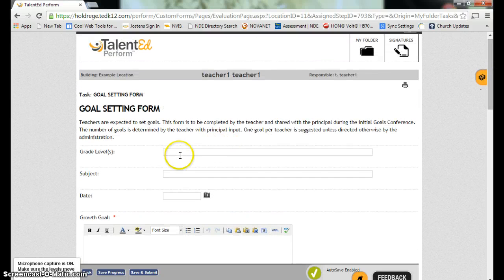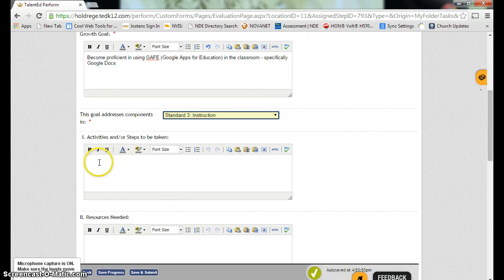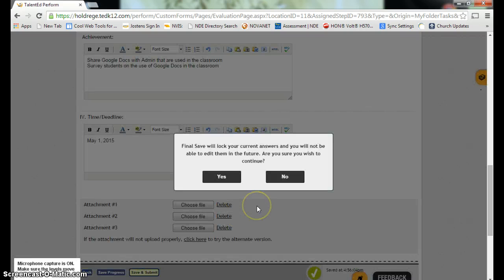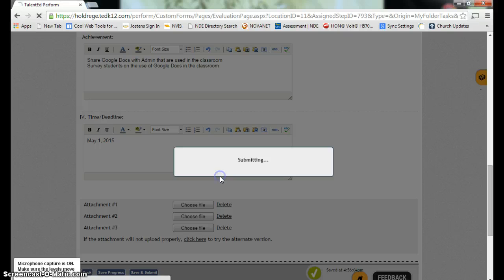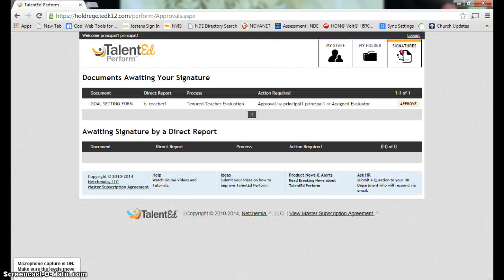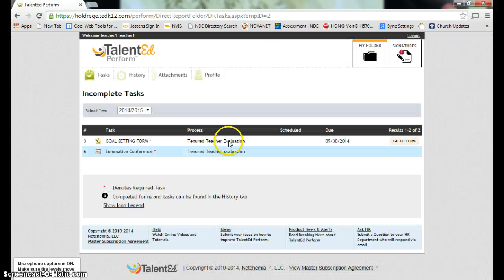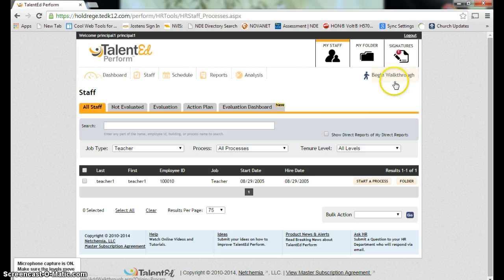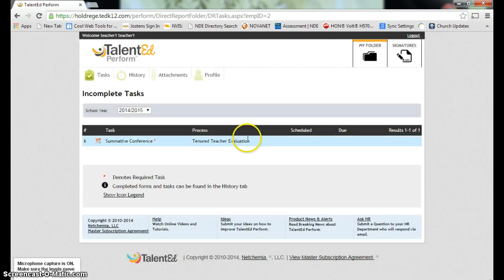Submit Goal Setting Form in TalentEd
Completing your Goal Setting Form for HPS 2014-15 using TalentED